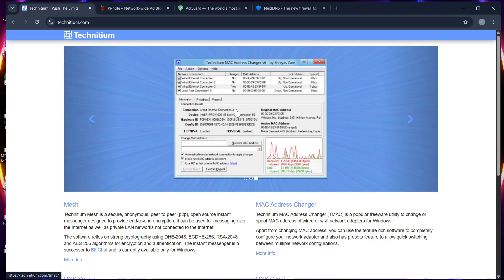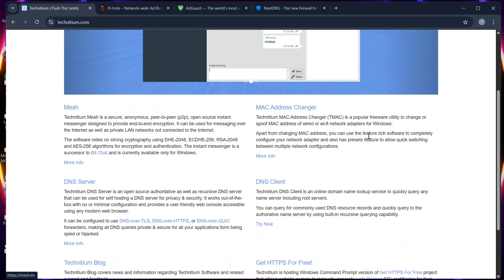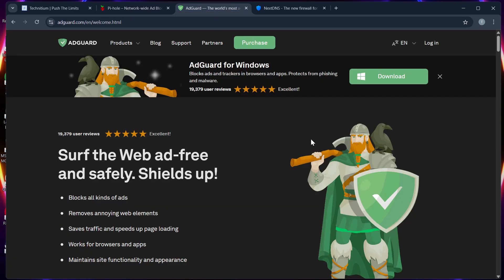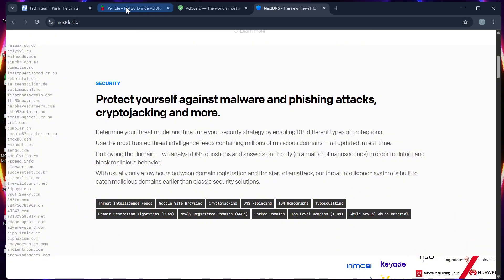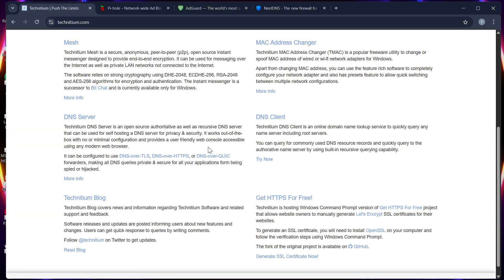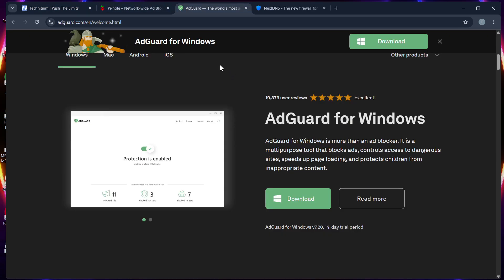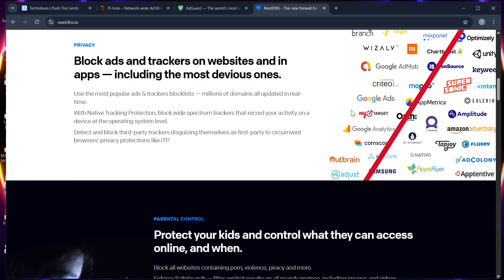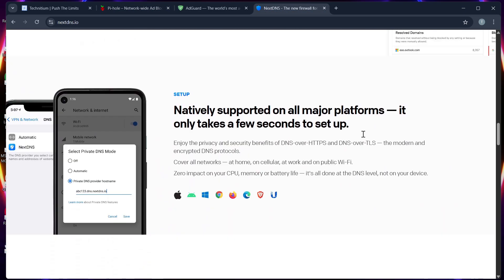Technitium vs Pi-hole vs AdGuard vs NextDNS (2025) – Best DNS & Network Ad Blocker Compared!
In this video, we dive deep into a head-to-head comparison of Technitium, Pi-hole, AdGuard, and NextDNS — four of the top DNS and network-level ad blockers in 2025. Discover which tool offers the best privacy features, ease of setup, performance, and customization options to block ads, trackers, and malicious content across your entire network. Whether you’re a tech enthusiast or just want a smoother, safer browsing experience, this comparison will help you choose the perfect ad blocker for your needs.